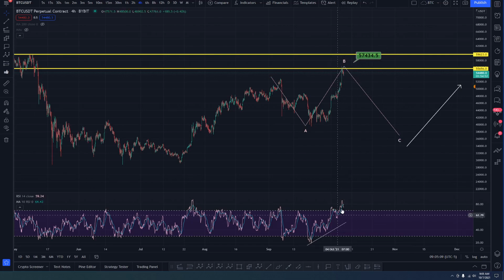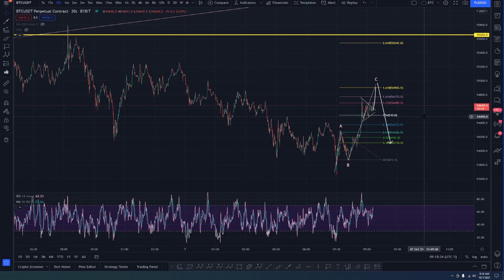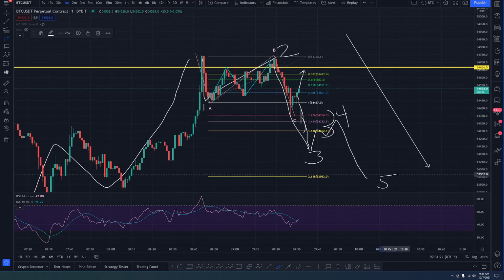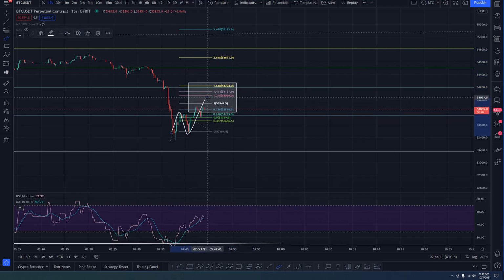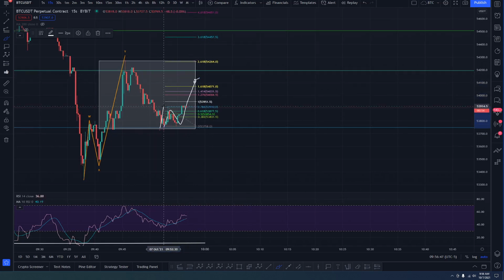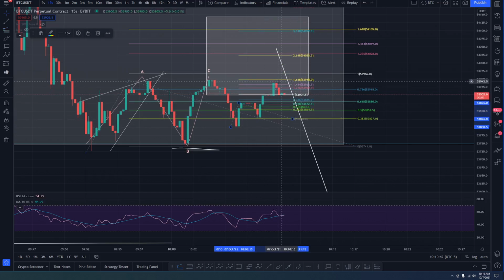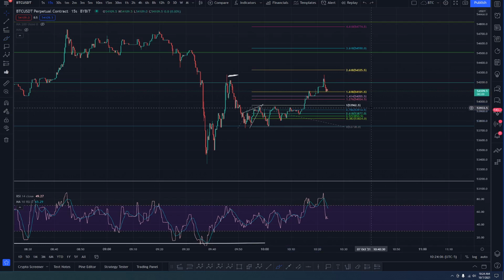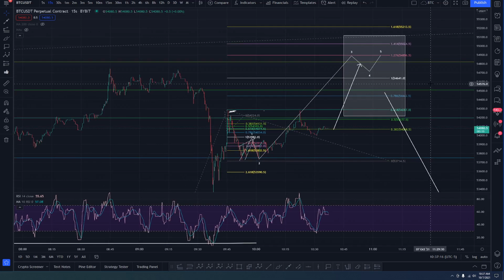PRICELESS Predictive Nature of Elliott Wave across all time Frames. Watch to end for great benefit.